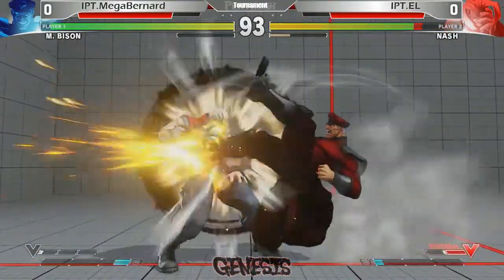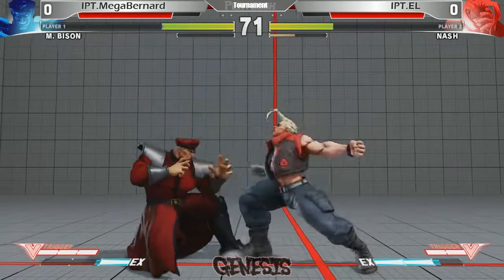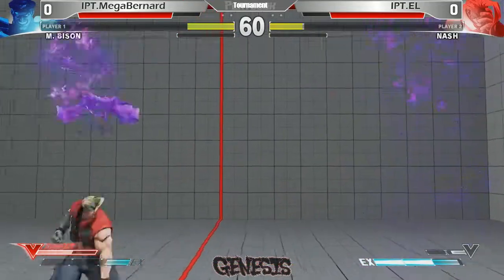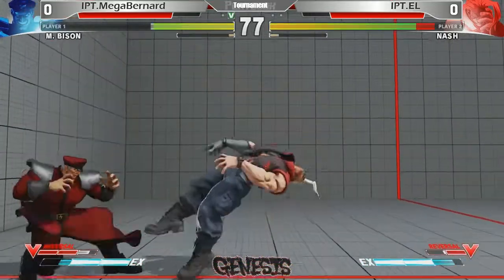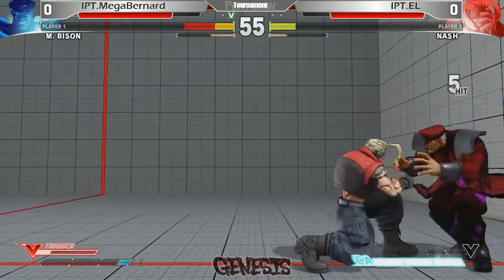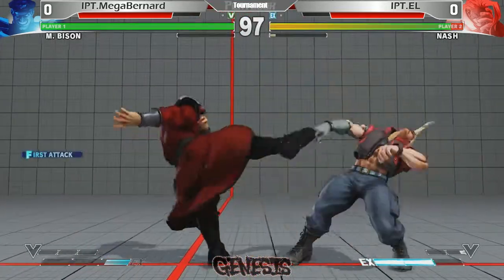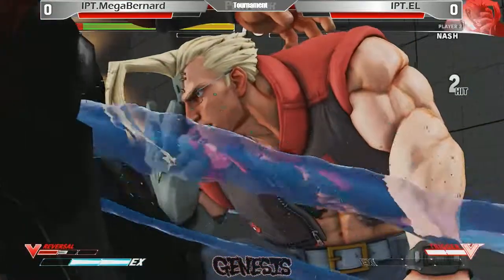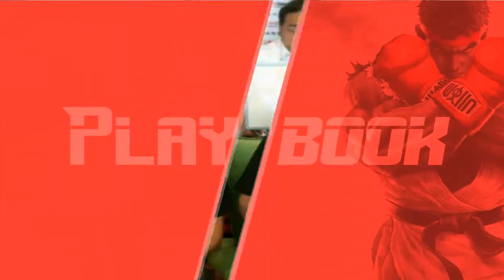[PlayBookTV SFV Genesis Tournament 03.19.16] IPT.MegaBernard(Bison) VS IPT.El(Nash)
[PlayBookTV Street Fighter V Genesis Tournament 03.19.16] IPT. MegaBernard Vs. IPT.El